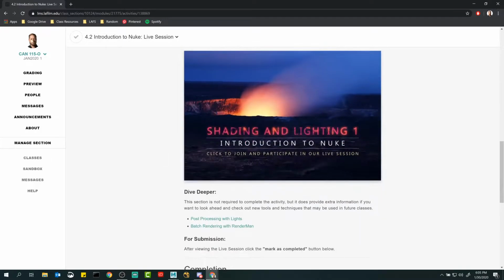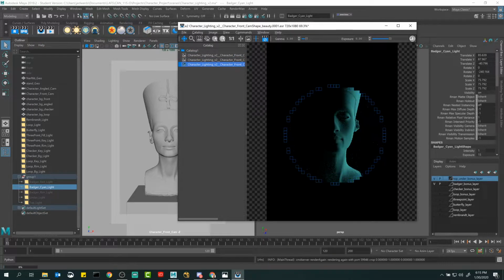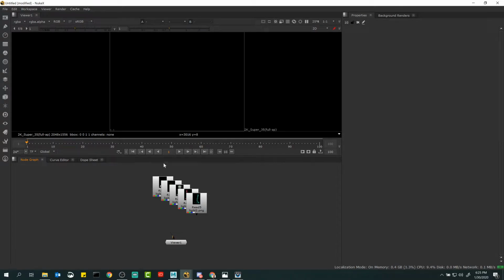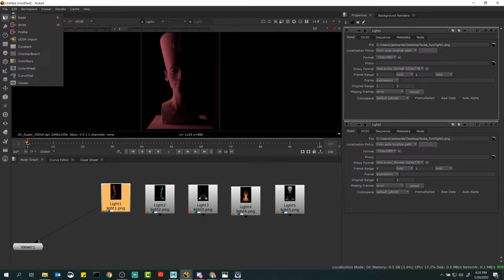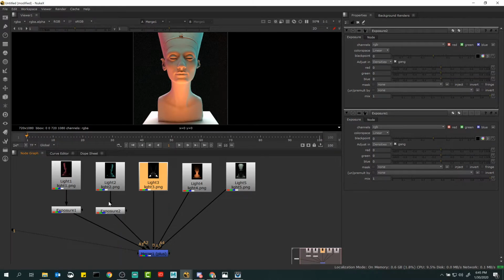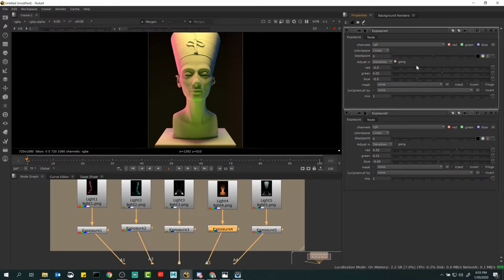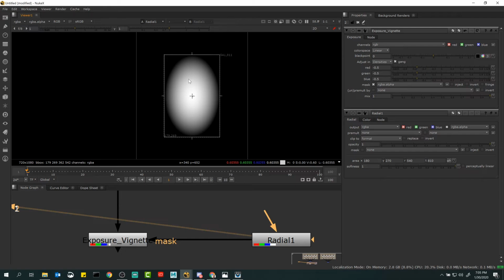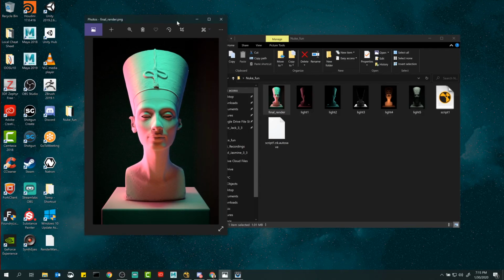Week 4 - Shading and Lighting 1 Live Session